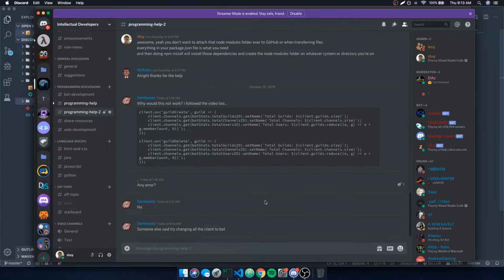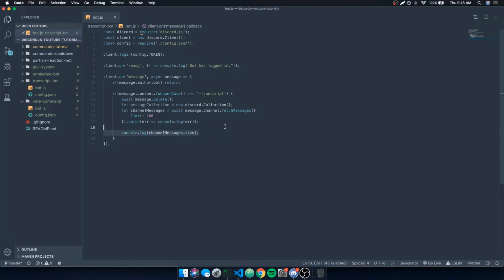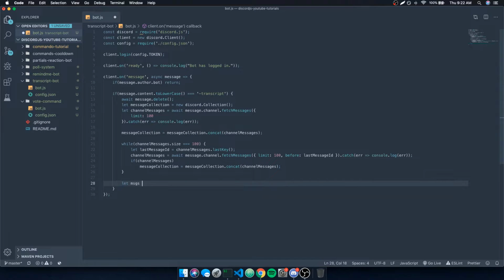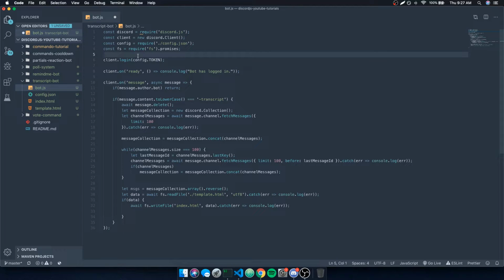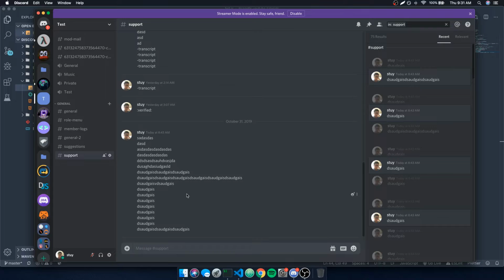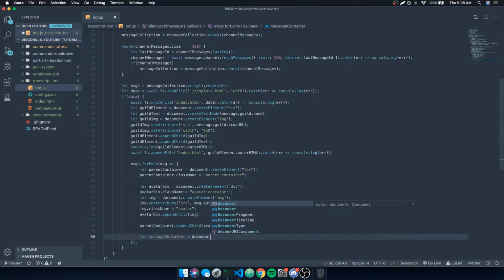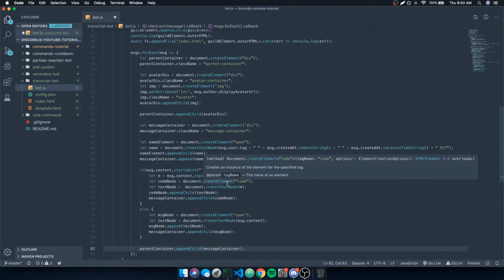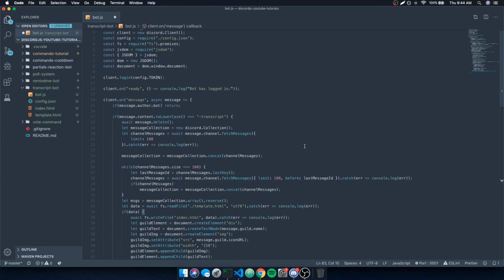Discord Ticket Bot - Transcript/Chat Logs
In this video, we're going to implement a transcript command to save messages in a channel. Please note that you should NOT use this to save messages in channels that have a lot of messages. You should also not spam this as well. If you abuse this feature, you may be banned from the Discord gateway and I hold no responsibility if you choose to abuse this.

The intention of this video is for people trying to create a transcript for a channel created by their ticket bot, which normally wouldn't have much messages anyways unless someone were to spam.